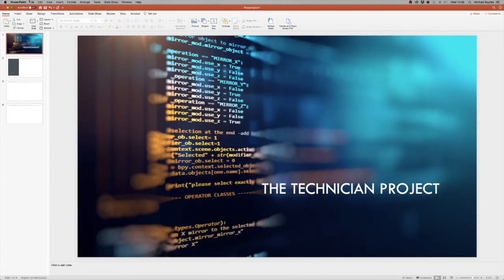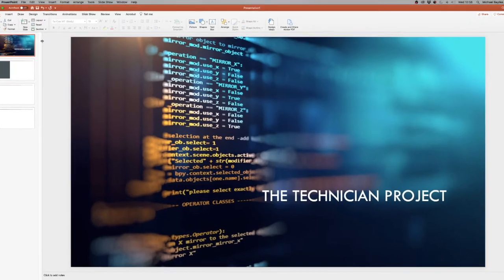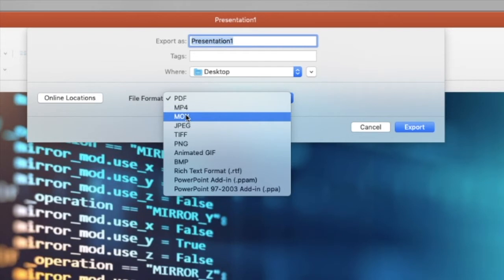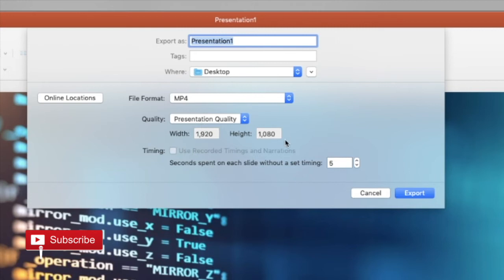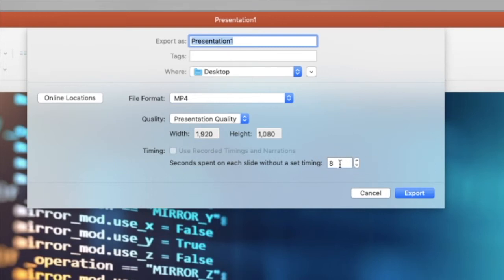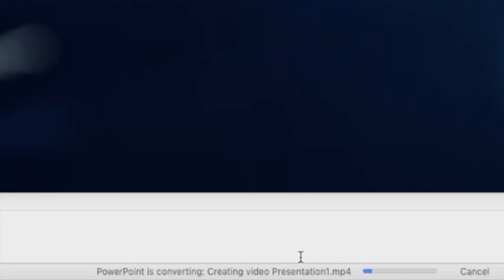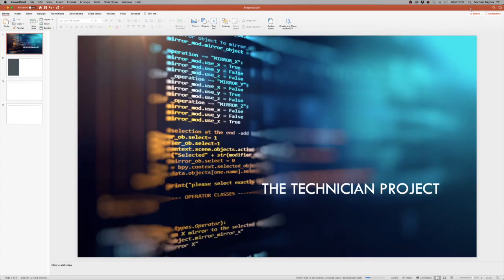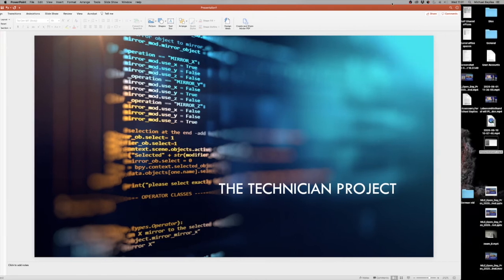How to export out of PowerPoint as an MP4 file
In this video i show you how to convert your PowerPoint slide show into a MP4 movie file.